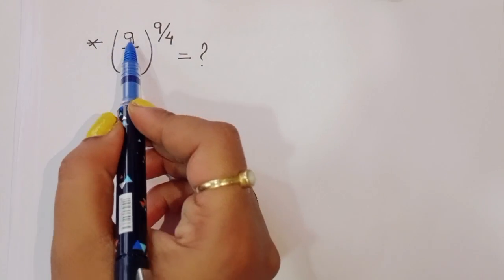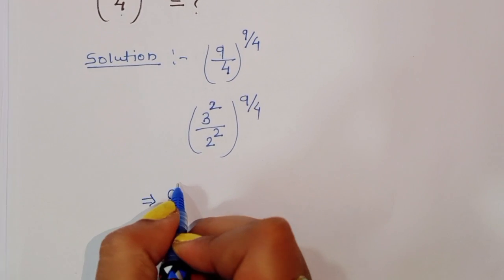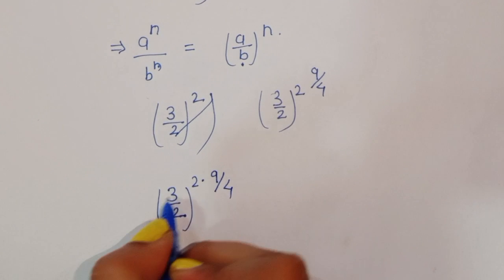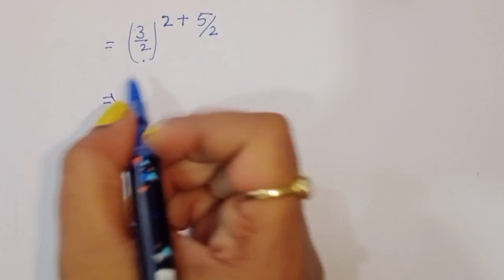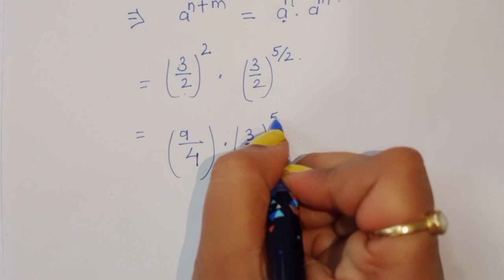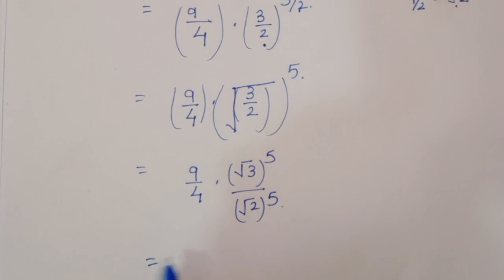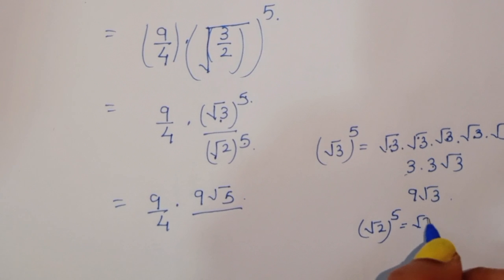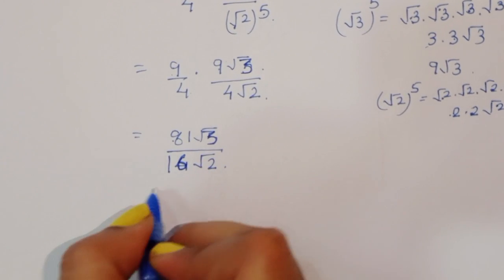Math Olympiad (9/4)⁹/⁴ = ? | Algebra Problem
olympiad prepare
international olympiad maths
olympiad mathematics
international olympiads
international maths olympiad
olympiad
international mathematics olympiad
mathematics
math olympiad
olympiad mathematics
math olympiad
maths olympiad
maths trick
olympiad
maths olympiad
olympiad mathematics
math olympiad
mathematical olympiad
math solver